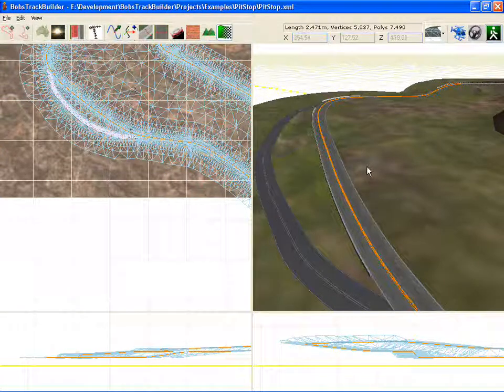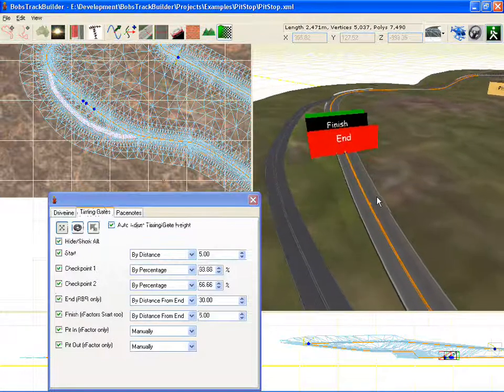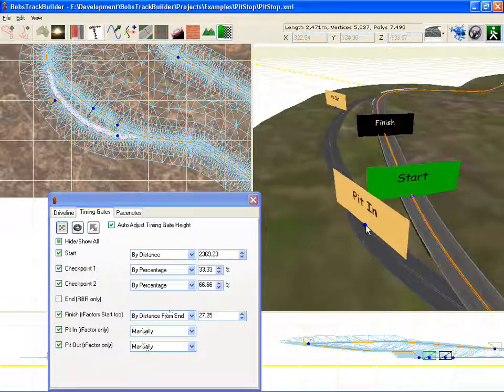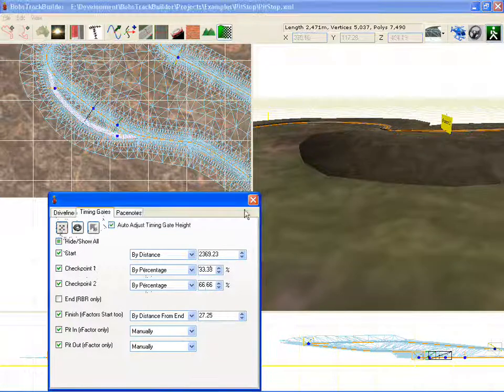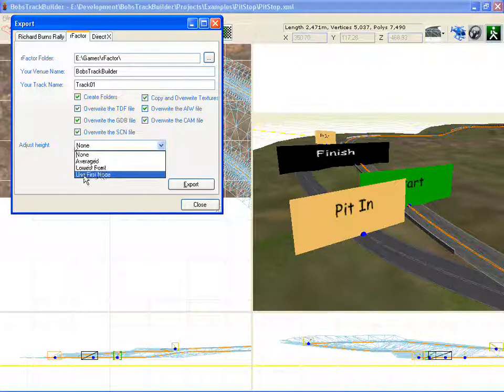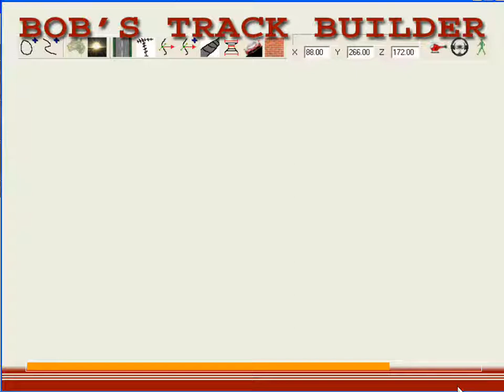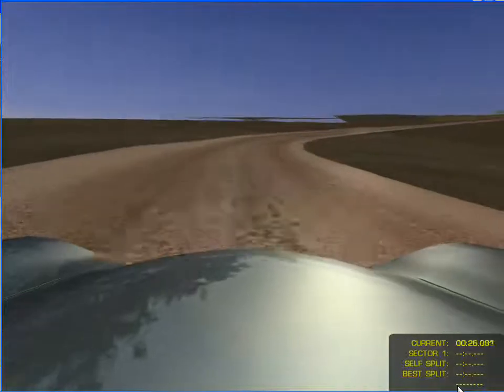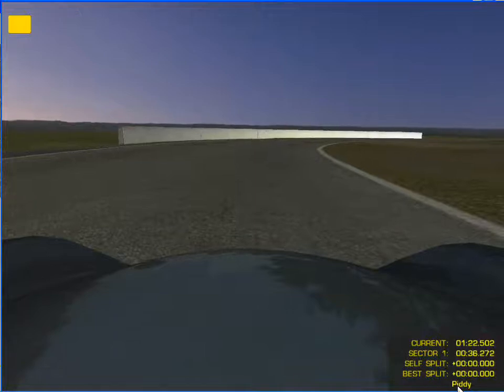Bobs Track Builder Timing Gates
rFactor and Timing Gates